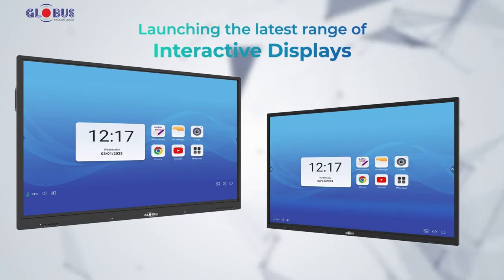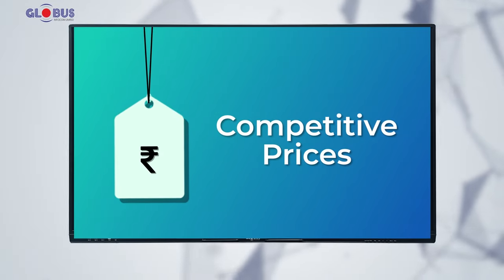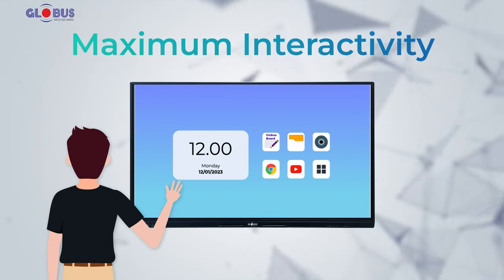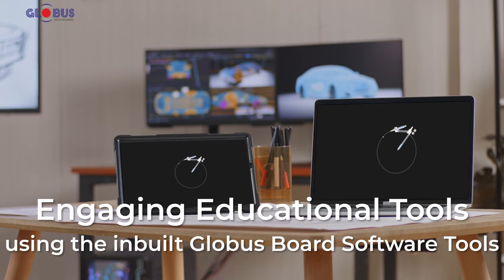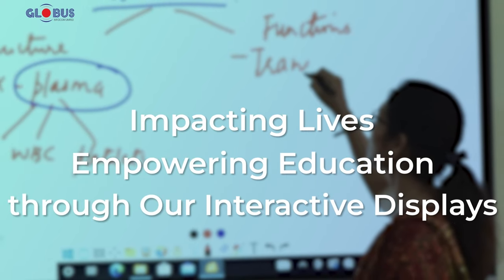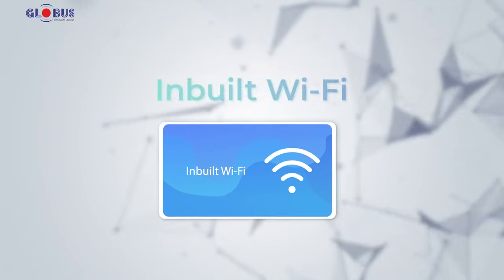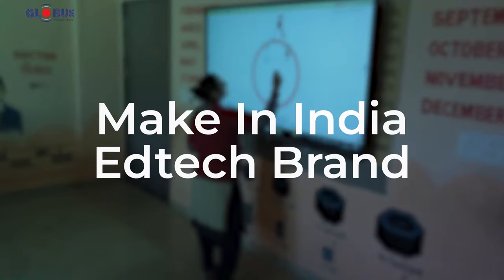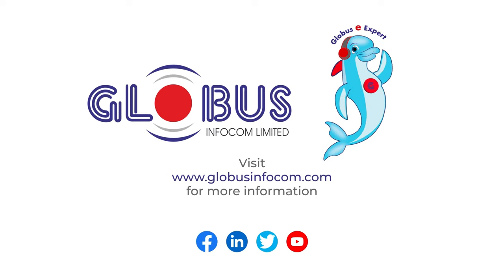Interactive Display for Smart Classroom | Ultra HD Display | Multi Touch | Globus Infocom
Interactive Display for Smart Classrooms: Featuring crystal-clear clarity and the power of Ultra HD resolution, Interactive Displays are an advanced, next-generation touch display with utmost usability and interactivity along with an in-built intuitive Interactive Whiteboard software. Professional-grade interactive displays deliver life-like picture quality in Ultra HD resolution and an immersive experience aided by its vibrant colour reproduction and high brightness.

For interactivity and collaboration needs, our touch Interactive Display are equipped with an inbuilt Interactive Whiteboard software for classroom that aids better communication and information retention in classroom and boardroom/meeting room environment.

For a powerful computing performance, Interactive Displays come equipped with mini PC with latest processor and operating system delivering all that is required to modernize and systemize a classroom/meeting room environment. With easy mounting option for video conferencing camera, our Interactive Displays serve as a one-stop smart classroom solution for educational establishment requirements.
 Interactive Displays are a perfect tool to connect, collaborate and annotate on its in-built Digital Interactive Whiteboard solution in schools, colleges, offices, etc. They also double up as an intuitive smart classroom solution for schools and colleges and an amazing touch screen display for conference rooms.